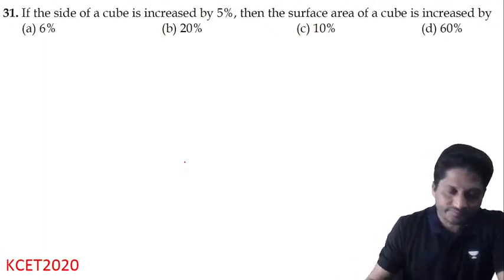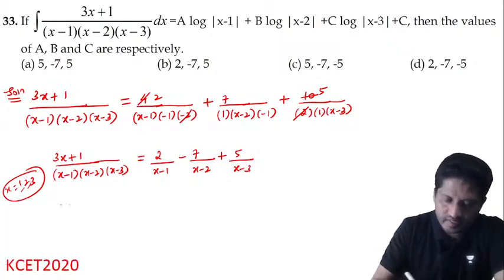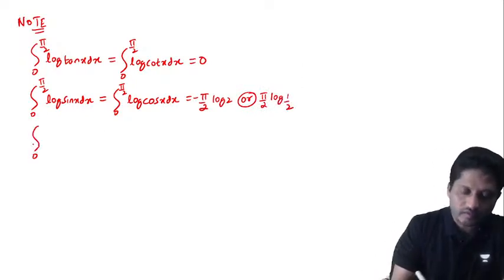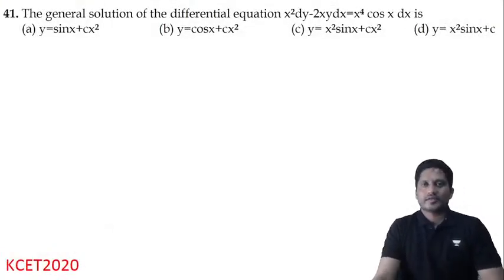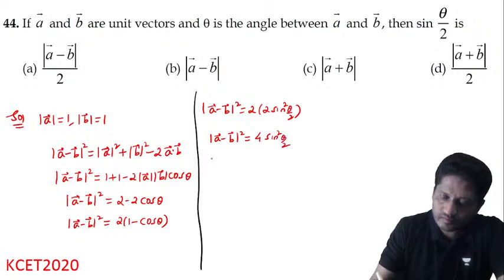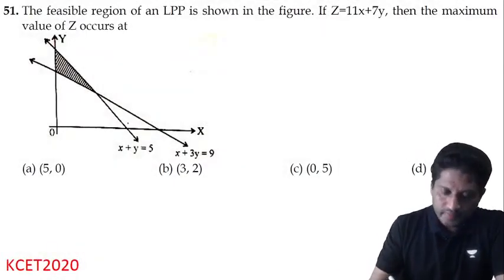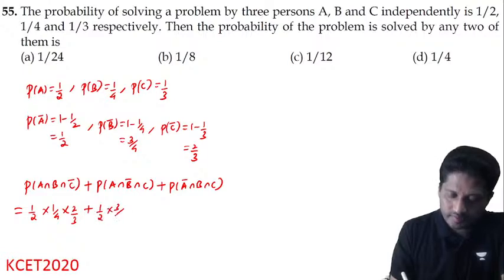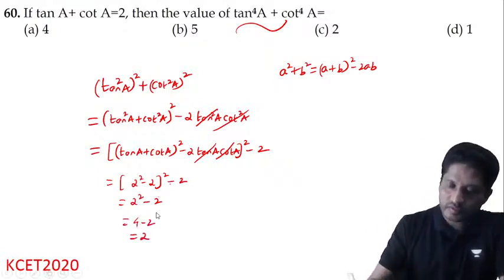58 Discussion of KCET 2020 Paper Using Best Possible Tricks and Solution Part 2 Kaleemulla Sharief